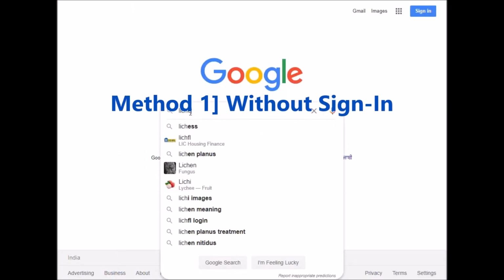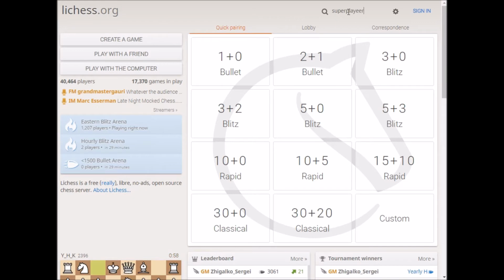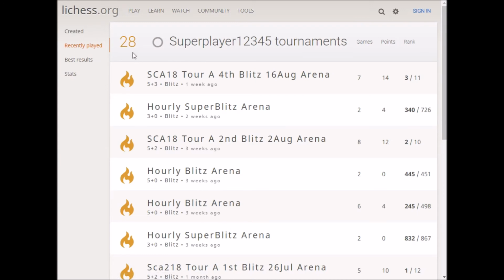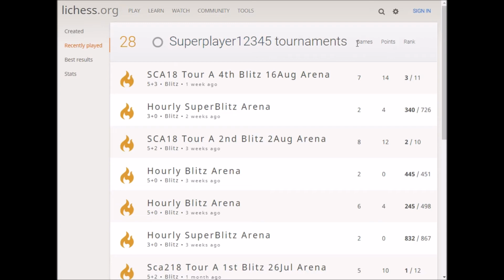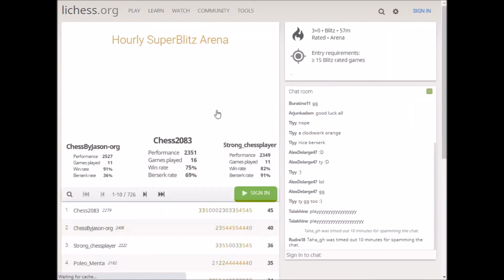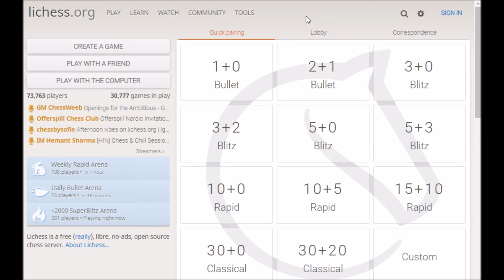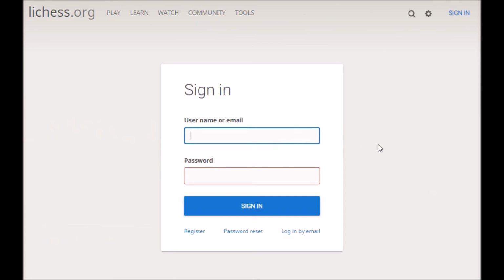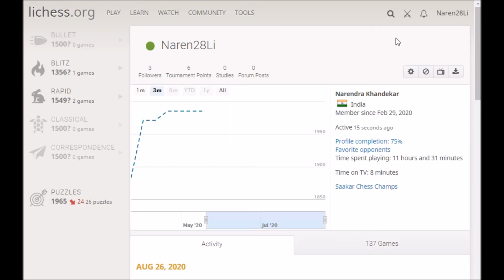How To Know Performance In Tournaments Played - Lichess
This video shows how to check your performance in tournaments played on lichess.

There are Two Methods:

1. Without Sign-in
    (useful for Parents/Coaches/Students)

2. With Sign-in
    (for Students only)